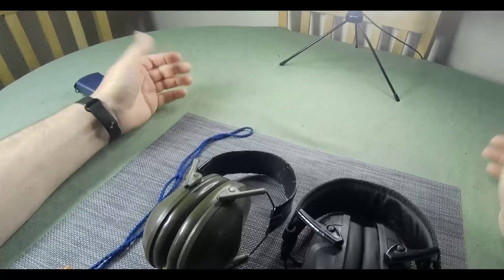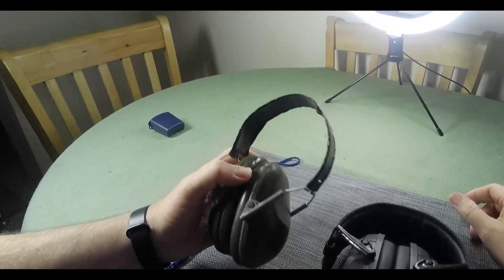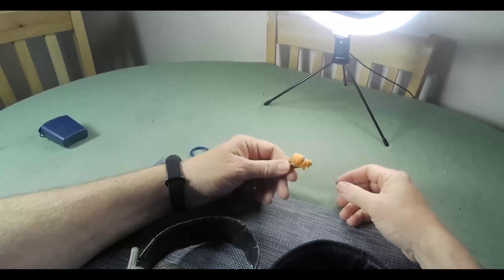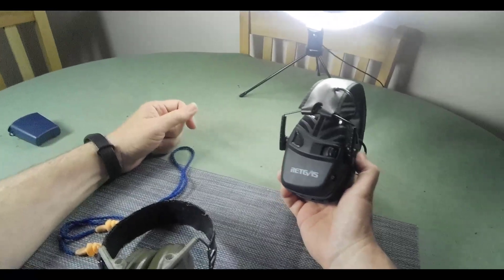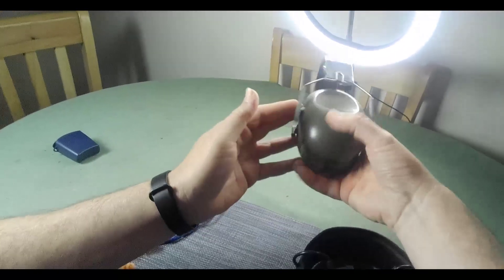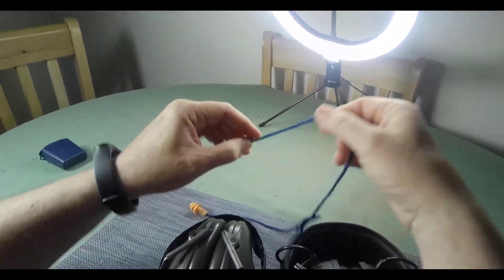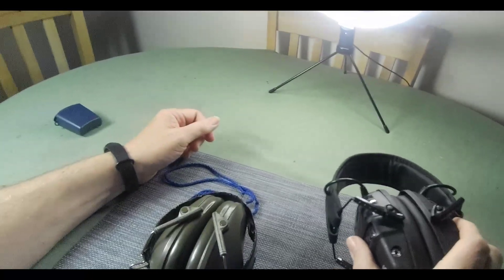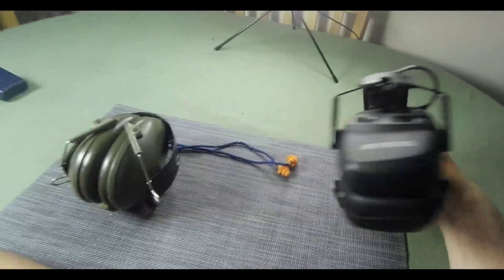The health and safety video. Personal protection, the hearing type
The health and safety video because these things are important. Personal protection, the hearing type